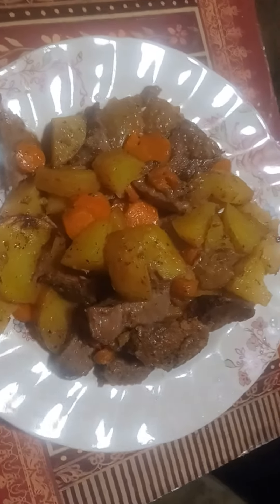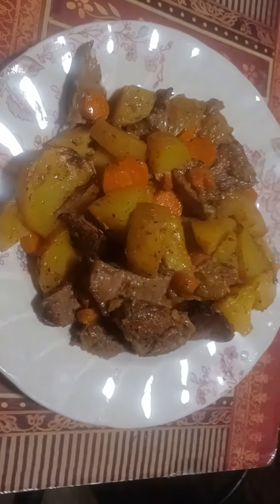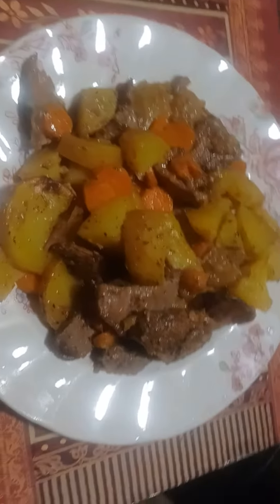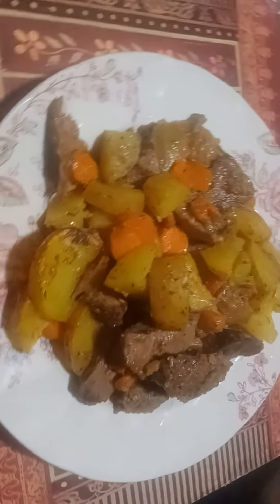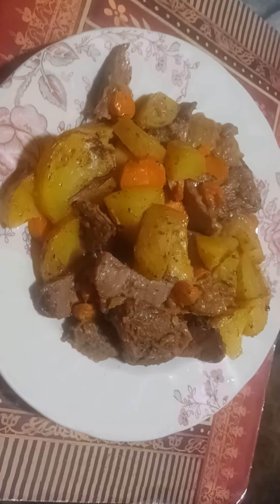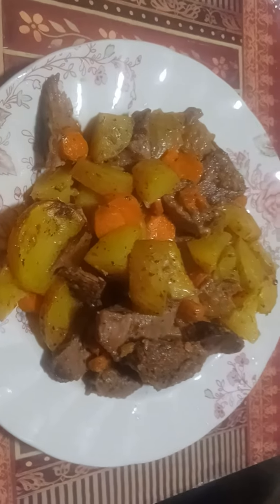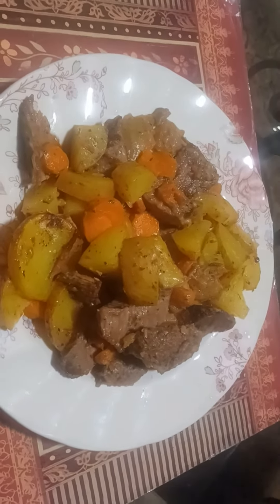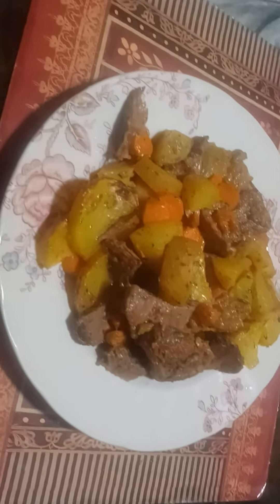Cooking to perserve one meal from another meal" (Part2)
This video of Perserving one meal for another meal part two is a video showing the end results of my meal that I was prepairing in part one video. The meat in this meal was pot roast lelf over that I had cooked for christmas dinner. I eneded up freezing the lelf over pot roast that no one ate on christmas day. I took the roast out the deep freezer let it tough out and cut it up . Come see how the second meal truned out?